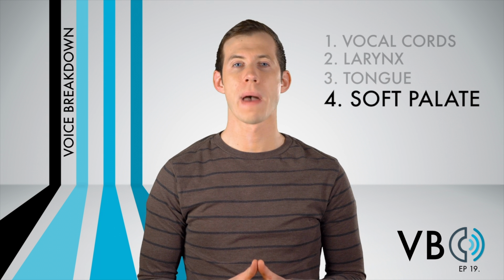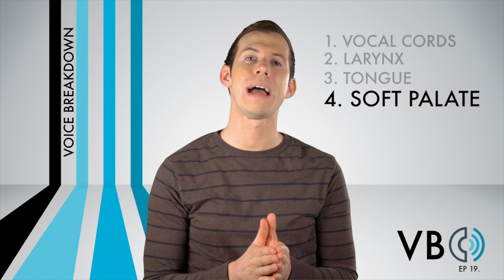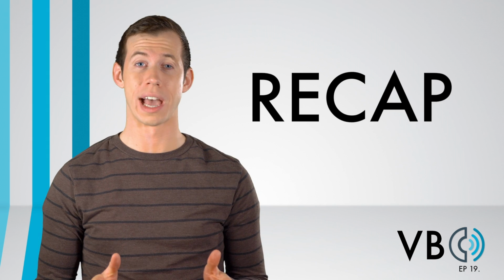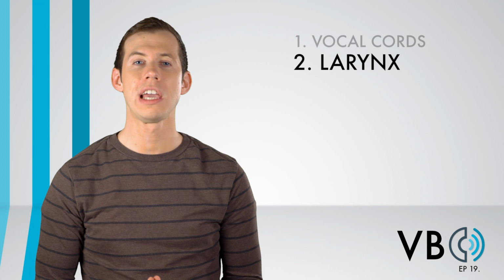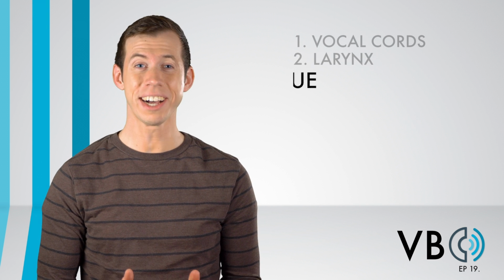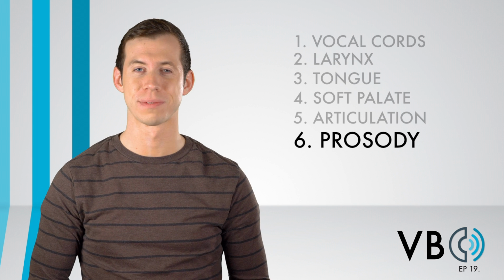“How To Do A Scooby-Doo Voice Impression” - Voice Breakdown Ep. 19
Scooby-Dooby-Doo!!! In Voice Breakdown Episode 19, Brendan Houdek of New York Speech Coaching teaches you how to do an impression of Scooby-Doo!